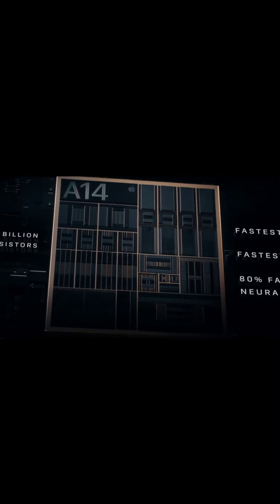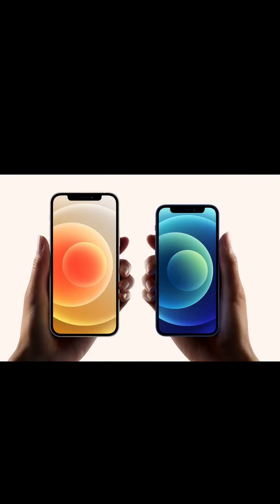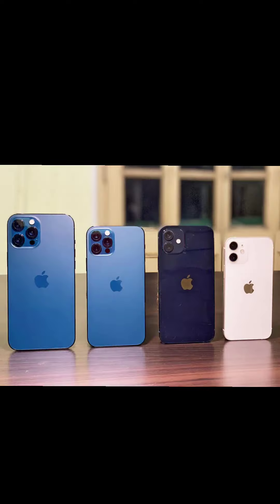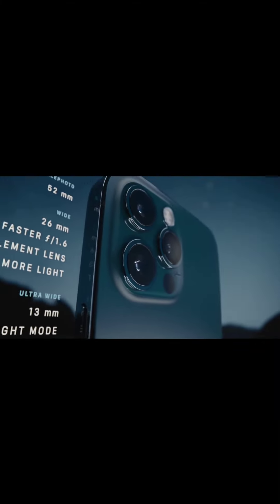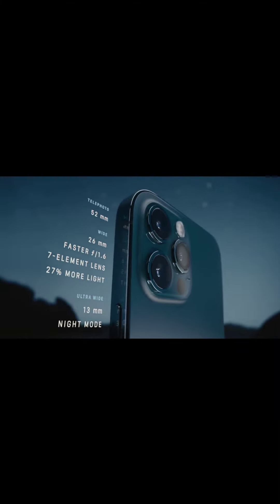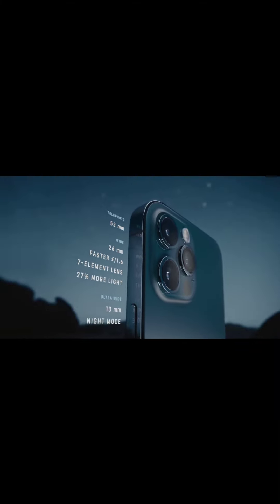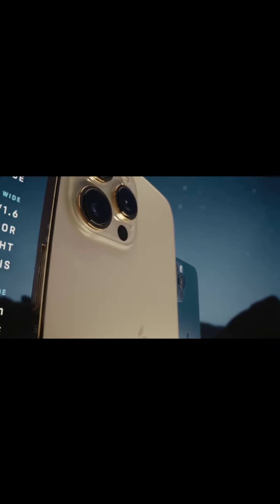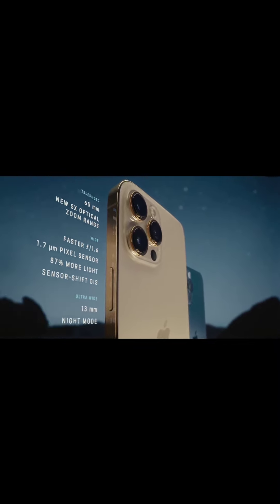iPhone 12 Pro